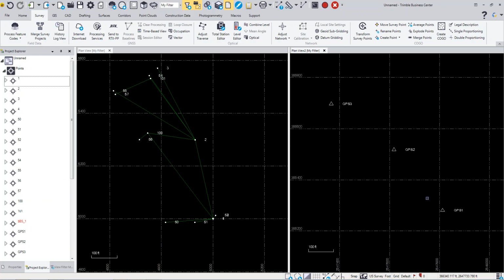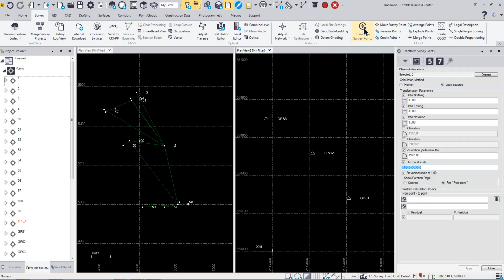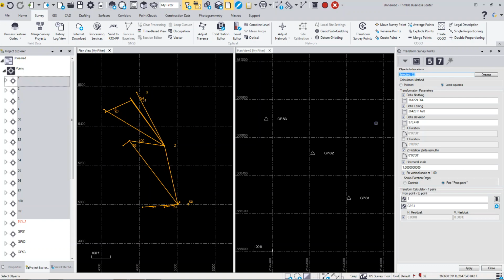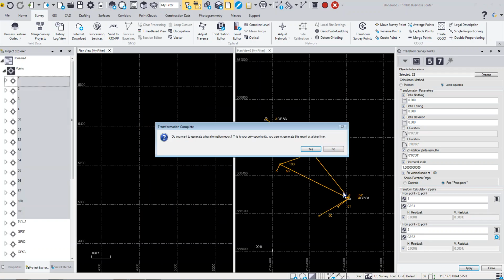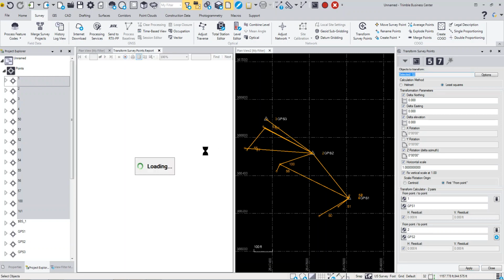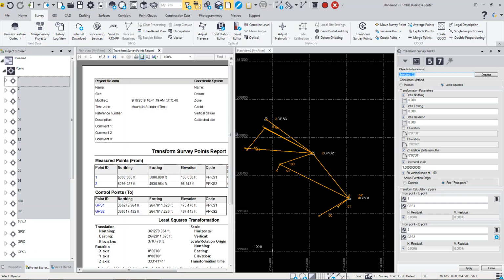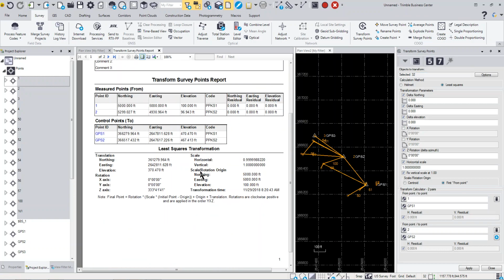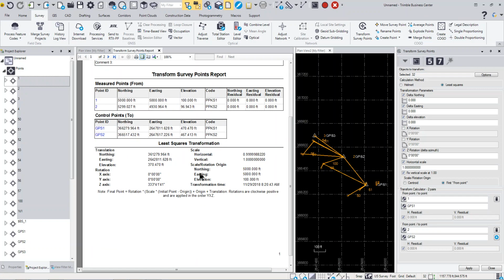TBC - Transform Survey Points - Survey Advanced Edition Commands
The process of transforming survey points involves relocating them from one location to another, often due to initial data collection using assumed coordinates. In this scenario, survey data was collected with assumed coordinates and later refined using GPS to establish accurate control points on the state plane system. The transformation process offers options for parameter presets, either five or seven, with the five preset handling delta northing, delta easting, elevation, rotation angle, and scale factor. The seven preset includes delta X and delta Y. The user selects a preset and chooses a reference point, either a centroid or the first point, to begin the transformation. Pairs of points are selected, such as point one to GPS point one, and the system calculates the necessary adjustments. Additional pairs can be added, and the system computes residuals, scale factors, rotation angles, and other necessary data. Once the transformation is applied, the data is processed and moved accordingly. A transformation survey report is generated, which can be saved as a PDF or printed, providing a detailed record of the data transformation.